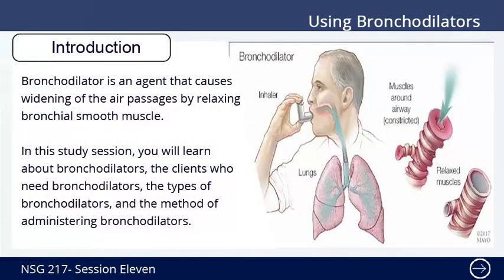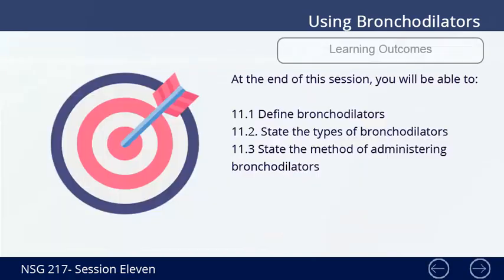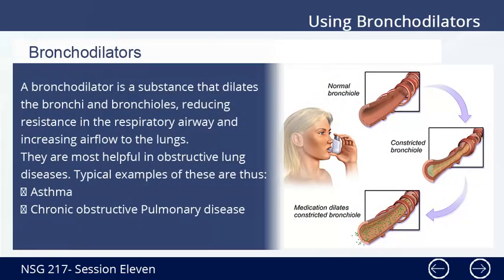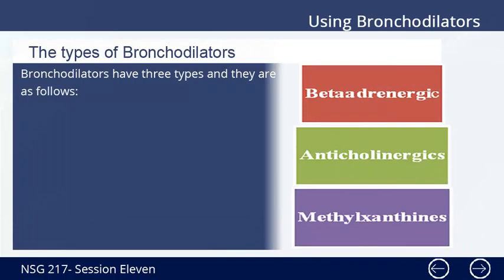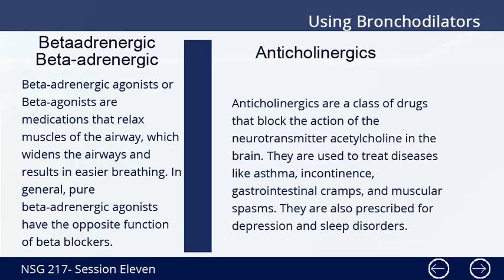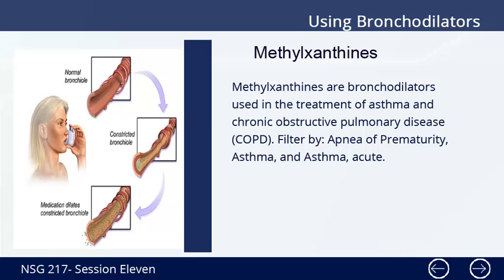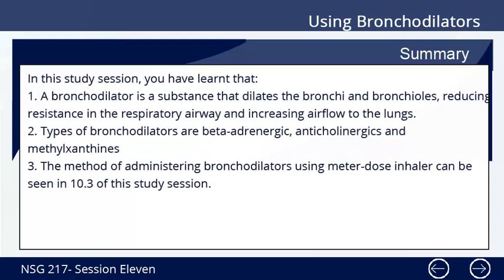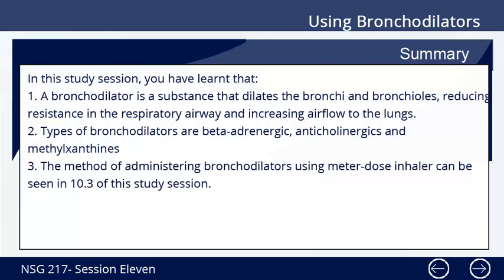NSG 217 SS11